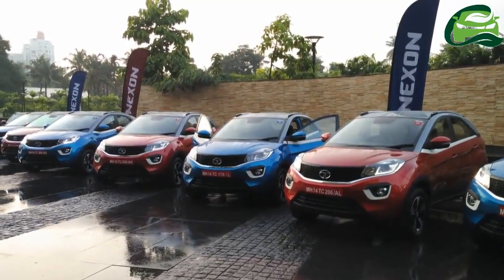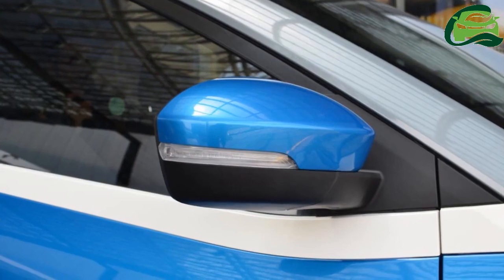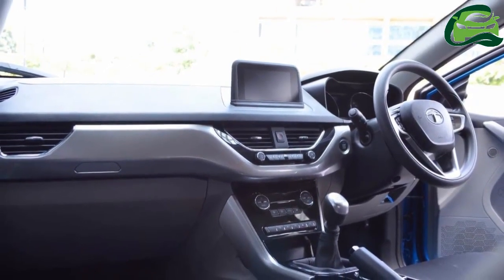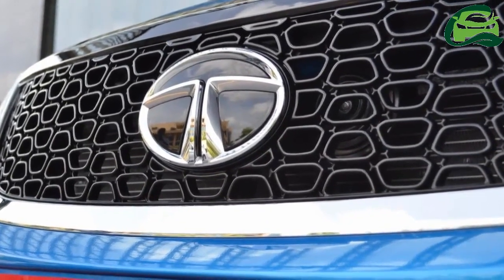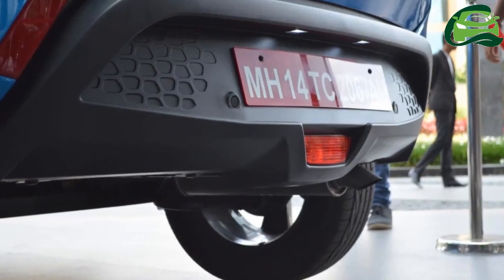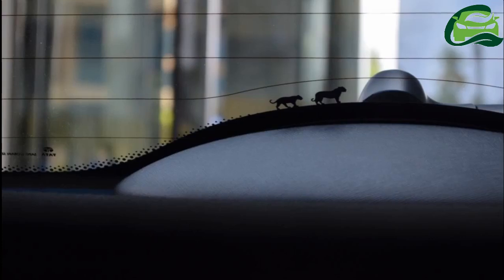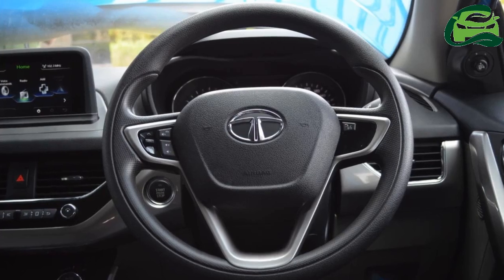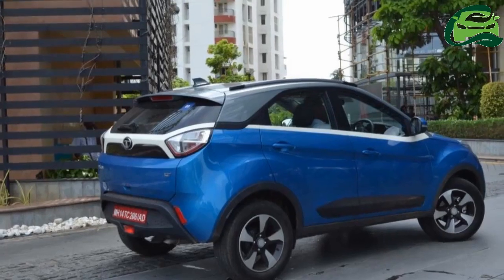Full technical specifications of the Tata Nexon released